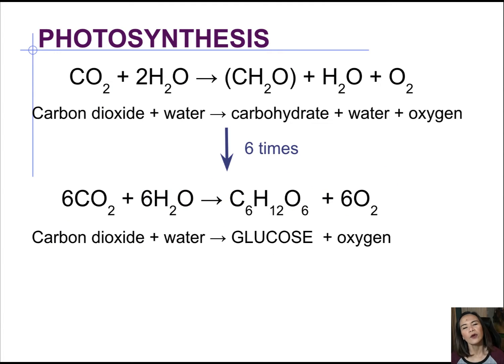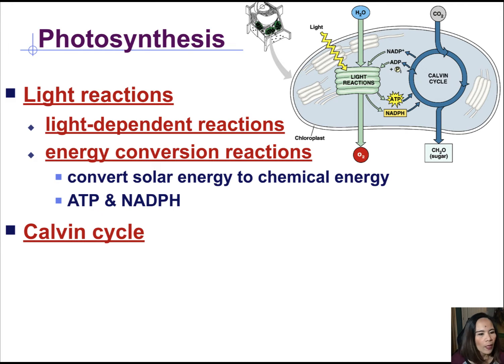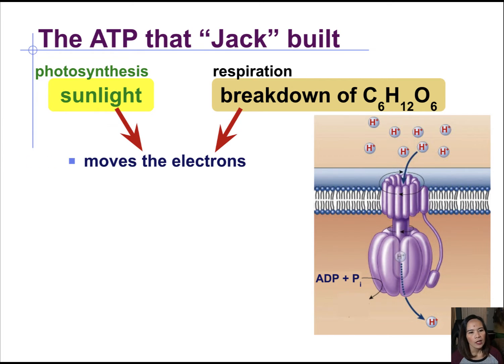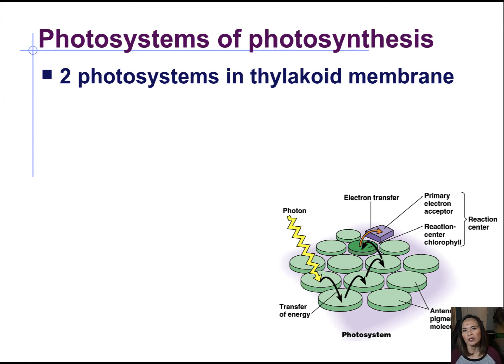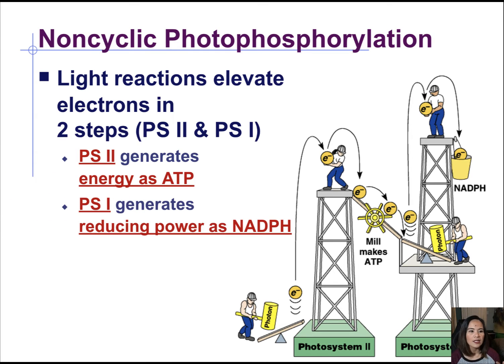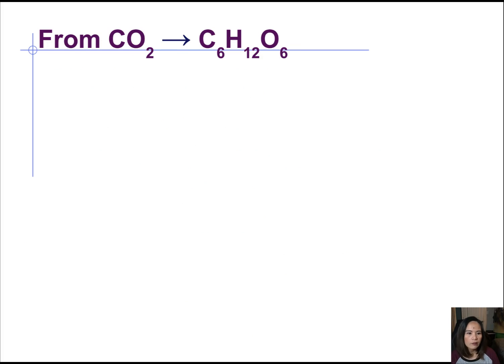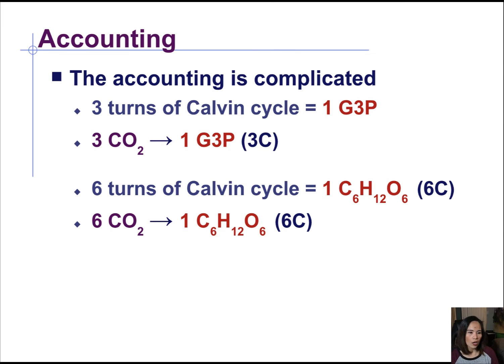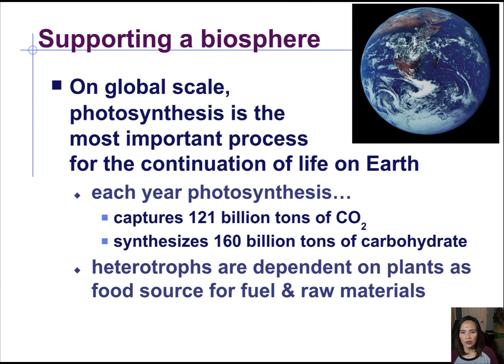LESSON ON PHOTOSYNTHESIS | ENGLISH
This is a college level topic on Photosynthesis for my BIOL2 Class